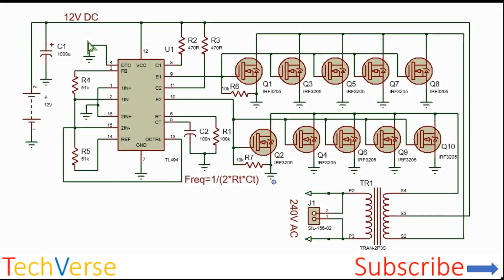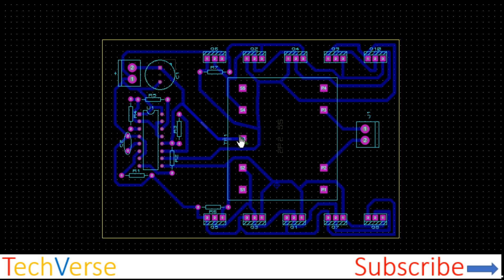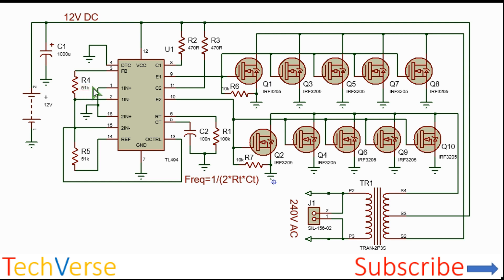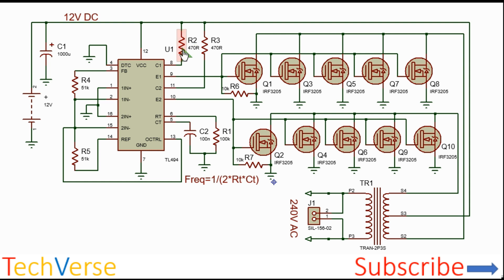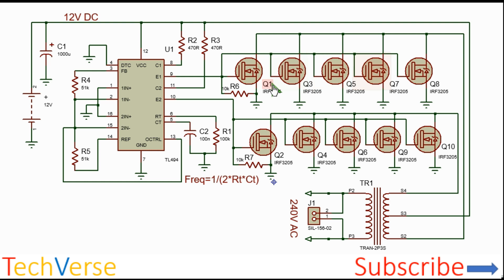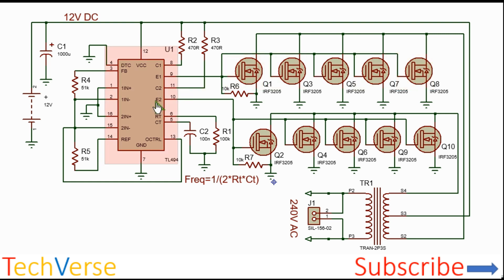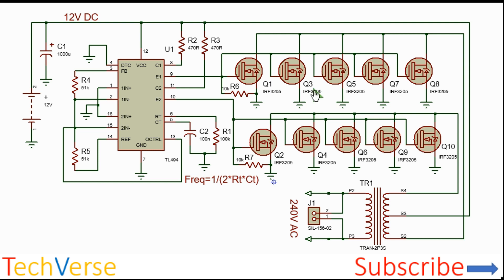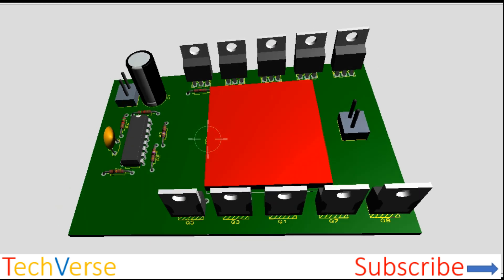TL 4000W Power Inverter 12-220V Inverter Circuit Video Tutorial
How to make a working inverter with a 4000Watt power capacity based on the TL494 push pull driver topology